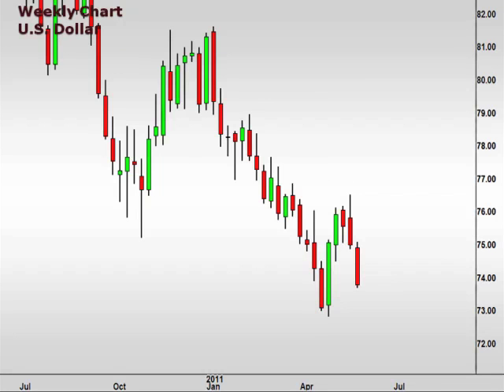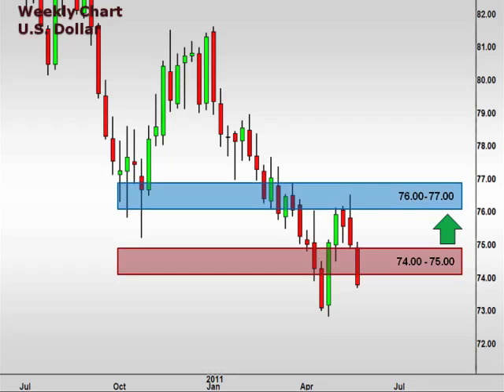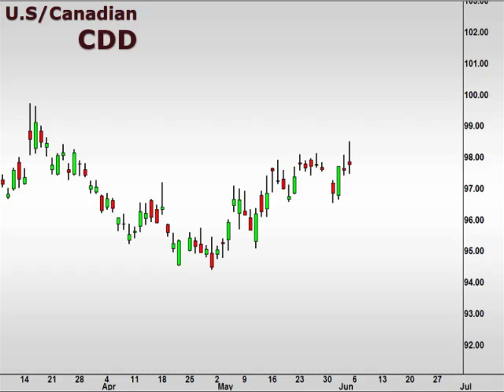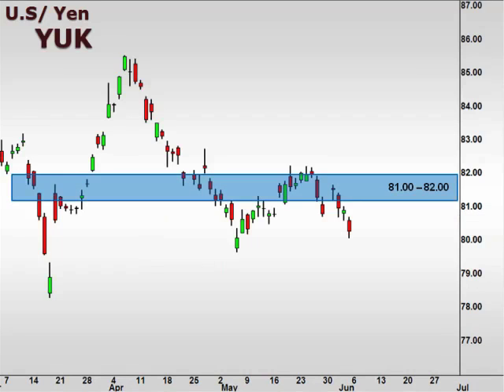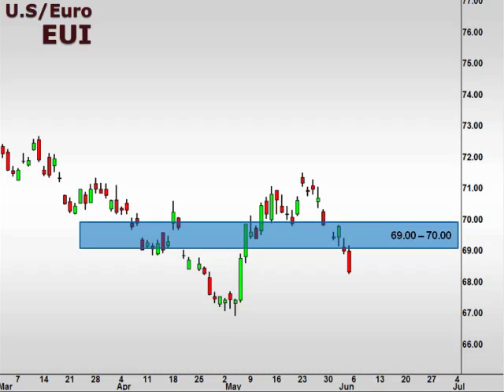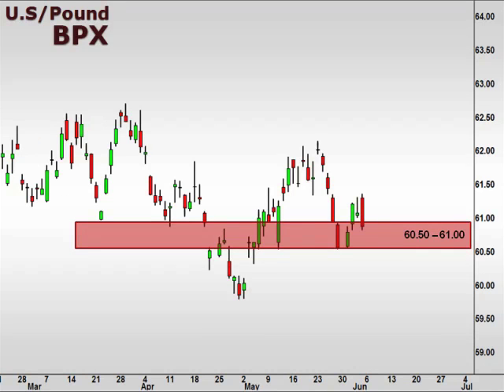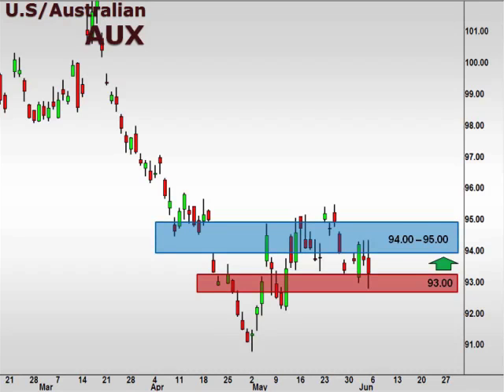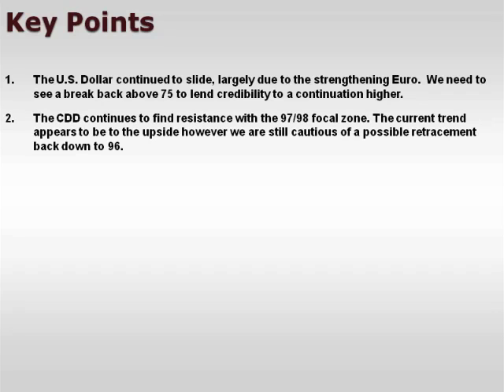6/6/2011 FX Options Weekly Outlook